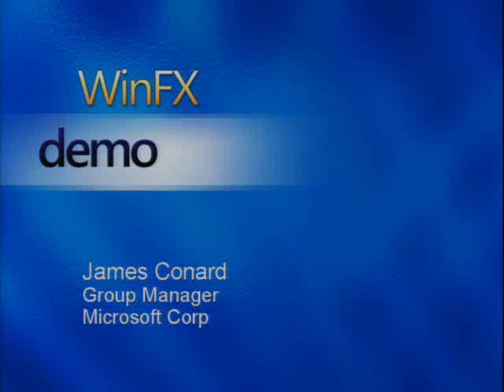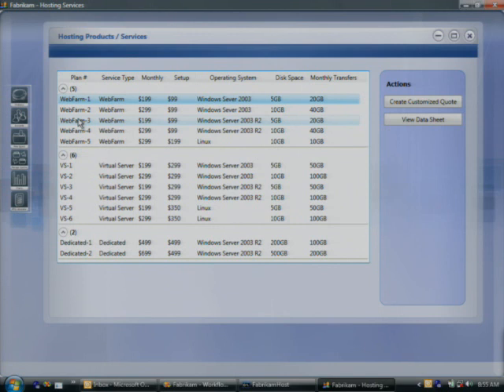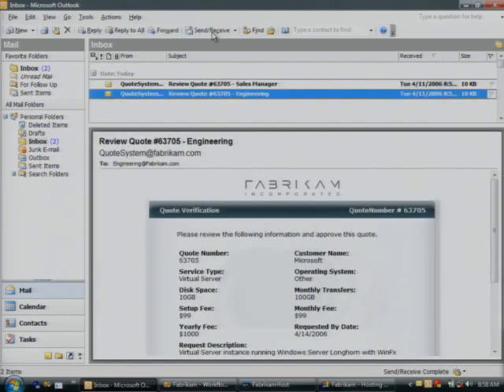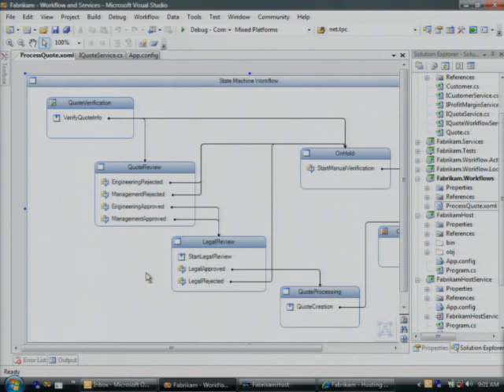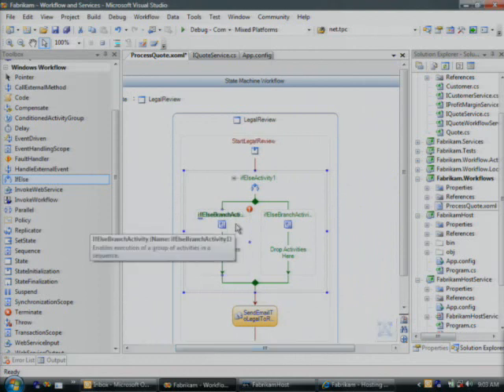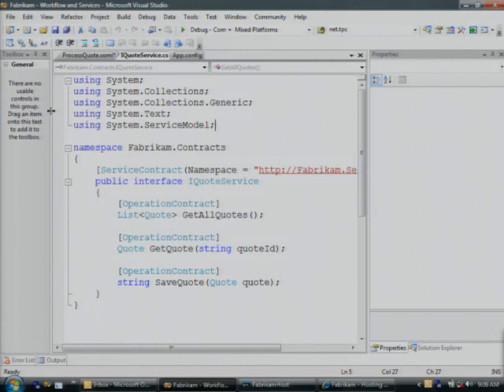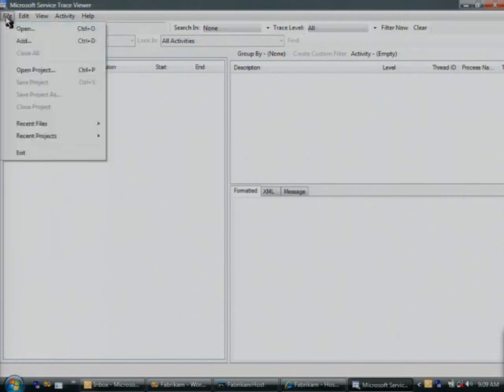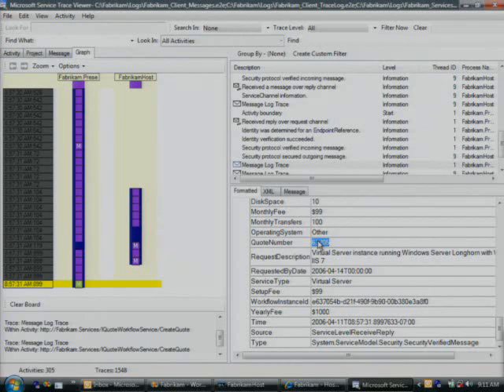Fabrikam WPF, WF, WCF Demo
! WARNING !
This video is owned by Microsoft Corporation and Fabrikam Corporation.

On this video, Someone runs Fabrikam's programs in Windows Vista build 5355 (winmain).